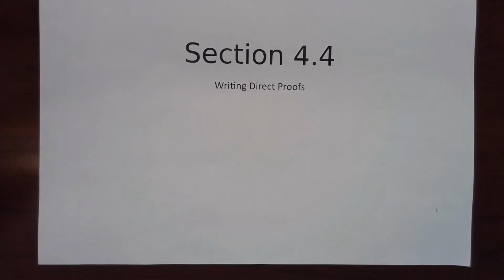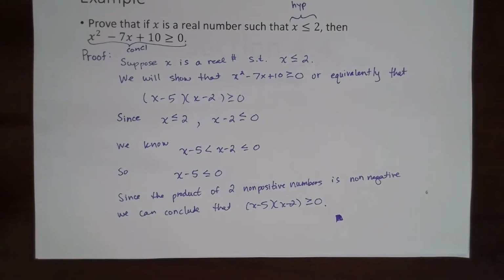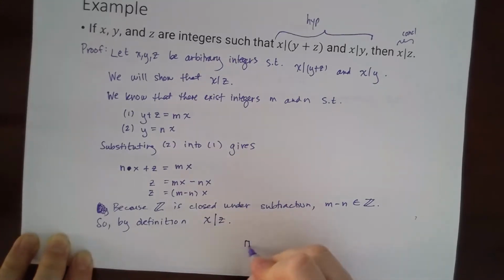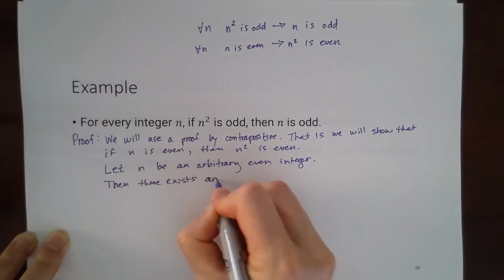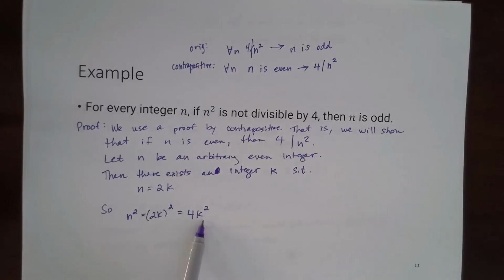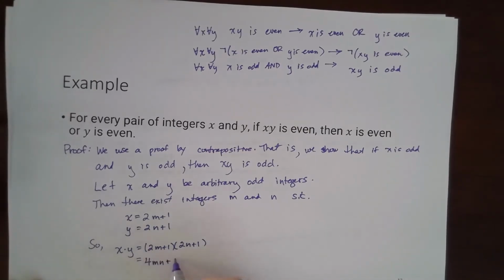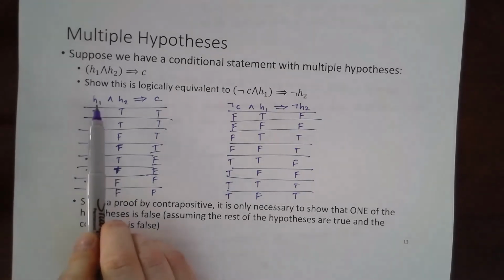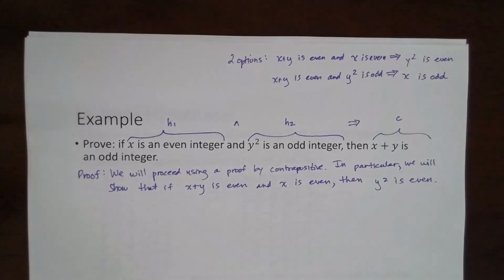Discrete Math Sec 4.4 - 4.5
Proof by Contrapositive